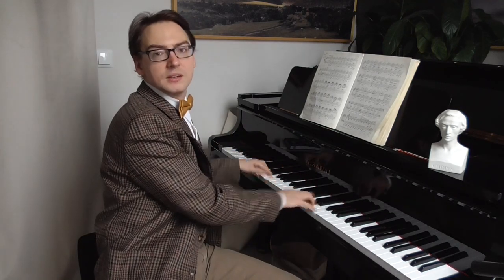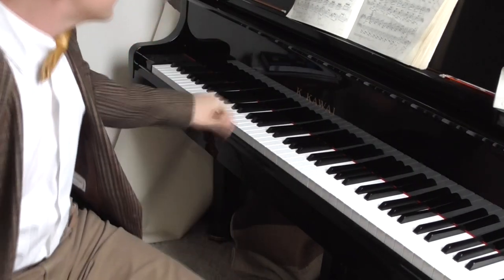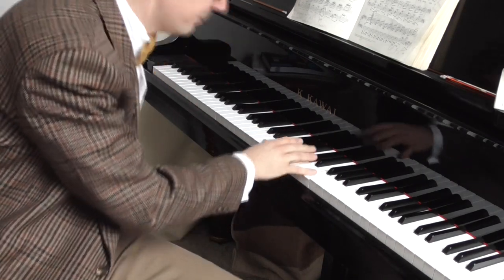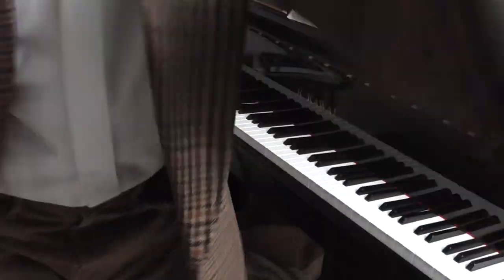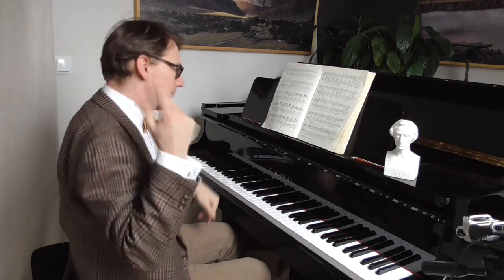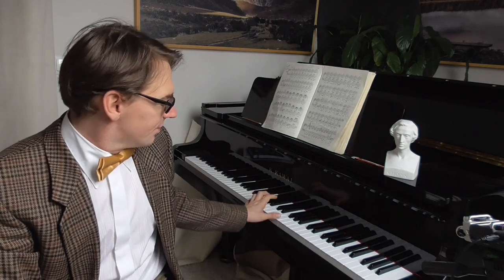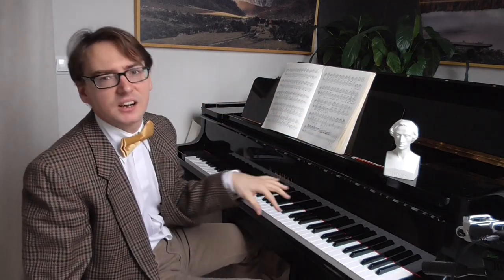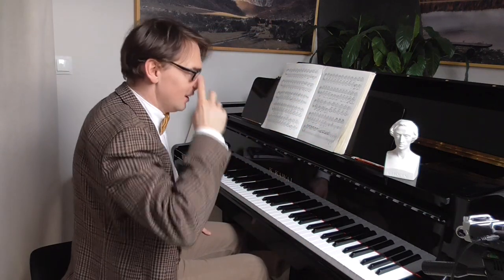F. Chopin - Etude Op. 25 no. 3 in F major - analysis - Greg Niemczuk's lecture